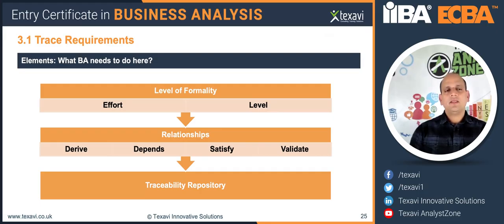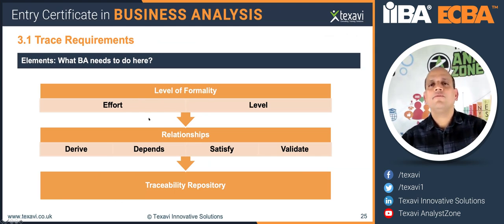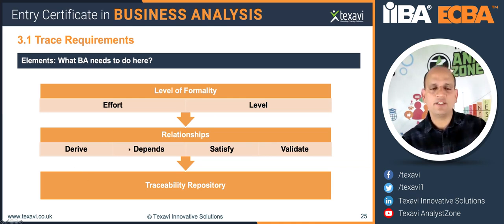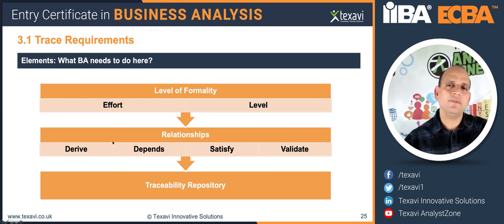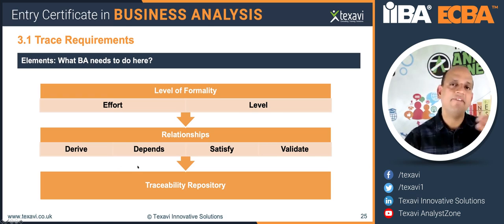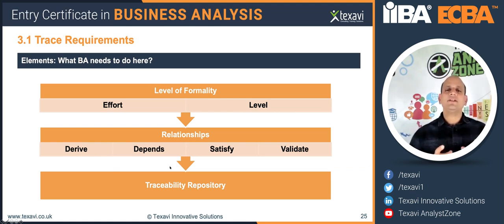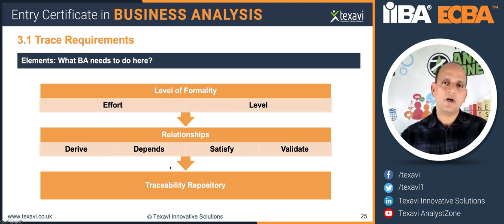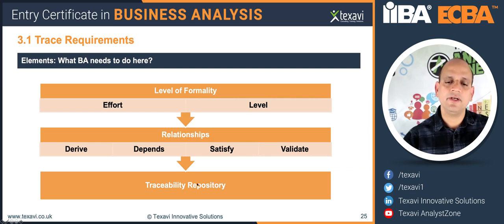Tracing Requirements - Approaches for Traceability in Agile Software Development Projects (ECBA)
In this snippet from Texavi, Pardha Mantravadi discusses the importance of requirements traceability and the various practical ways of implementing it in the agile software development projects. Traceability holds the key not just for successful implementation but also the post-implementation realisation of benefits from the projects. Traceability is not a one-way street, as there could be backward traceability from code back up to the designs and requirements.

There are a lot of tried and tested approaches, tools and techniques to achieve requirement traceability. Watch the video to gain insights into the practical ways and means of tracing and tracking requirements in software product development.